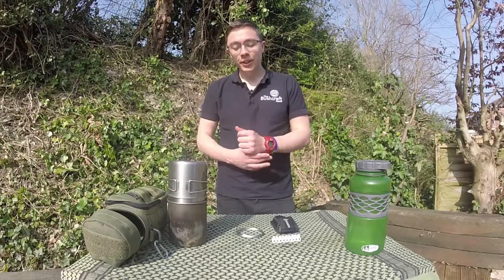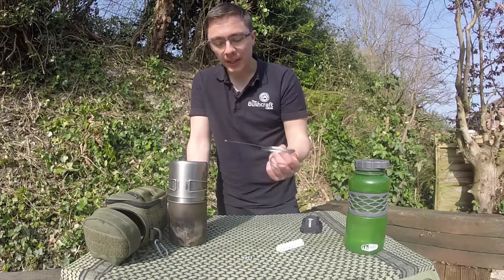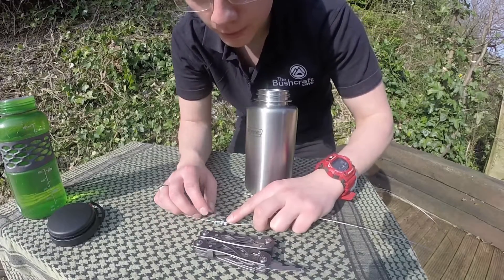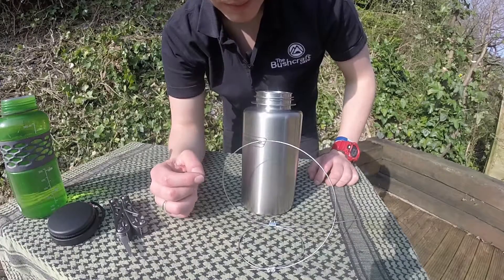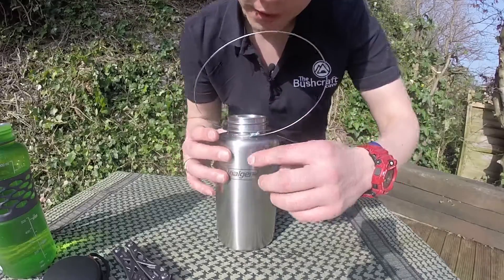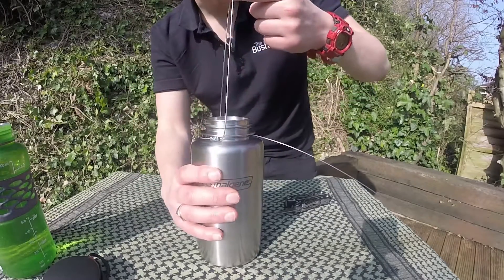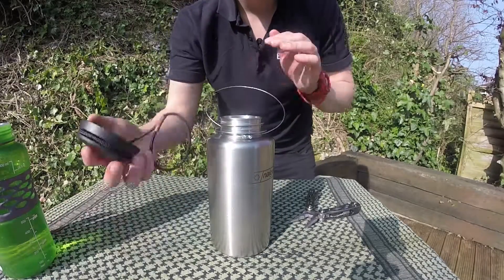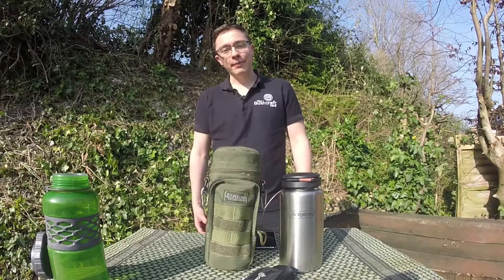Nalgene Water Bottle Wire Hanger Mod Modification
Nalgene stainless steel water bottles are extremely popular among the bushcraft and outdoor community. They are made from thick single-wall stainless steel and can be used as a standard water bottle, or to sterilise water over a fire - and this is what makes the Nalgene bottle so special. This article will demonstrate a really nifty Nalgene stainless steel bottle hanger modification that you can try at home.

There are many stainless steel bottles on the market, and yes, Nalgene isn't the cheapest, but if looked after, one bottle should last you a lifetime.

The video below will demonstrate a really simple bottle hanger modification that takes the Nalgene stainless steel bottle to a whole new level.

Products featured:
Nalgene Stainless Steel 1L Water Bottle -